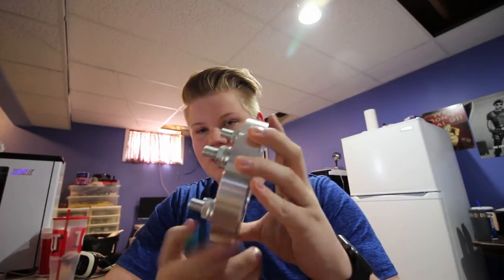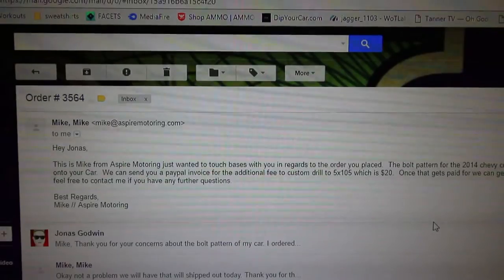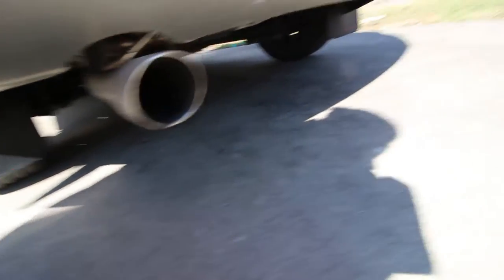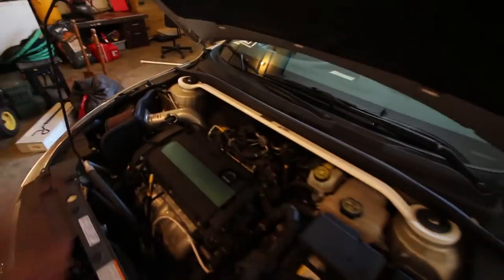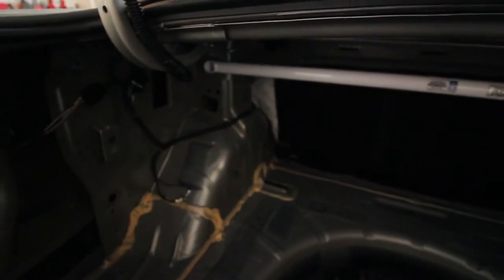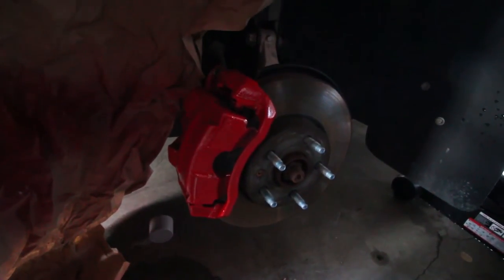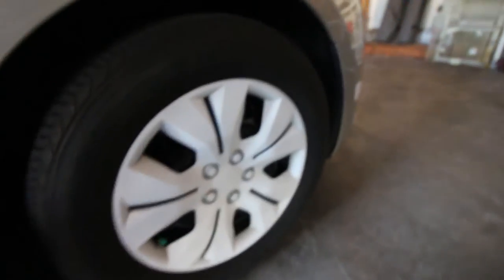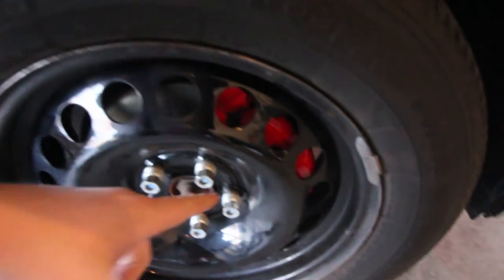Strut Bars AND Red Calipers?!?!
Social Media (I use some more than others)